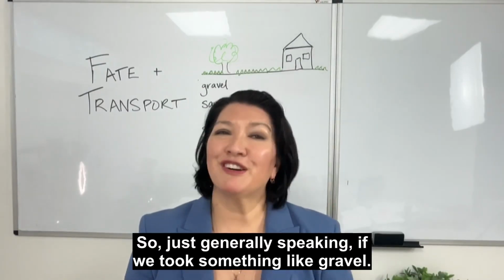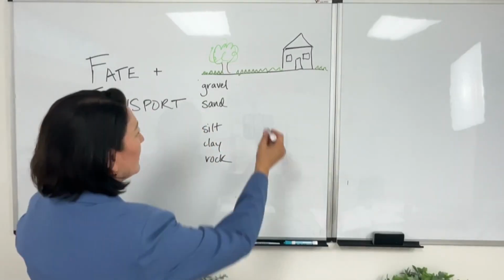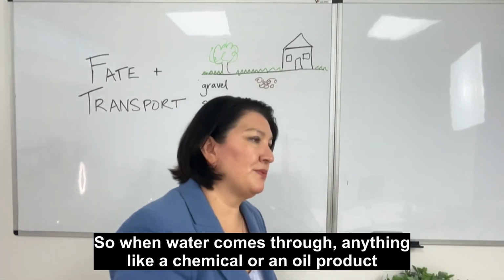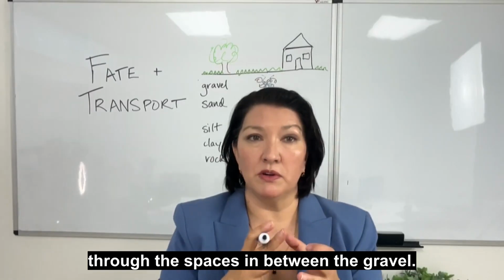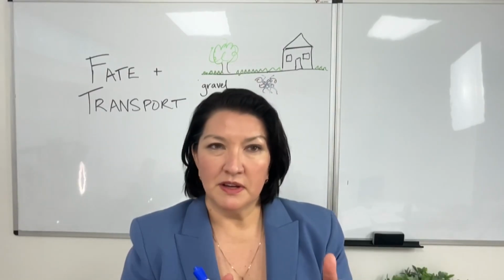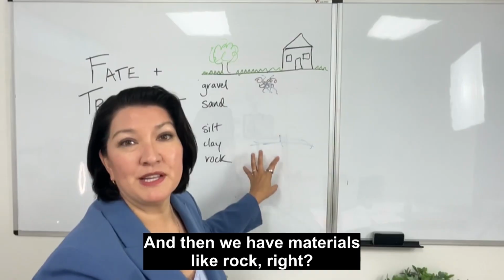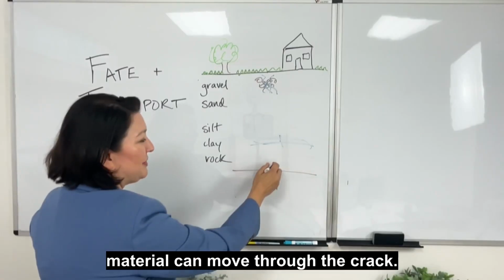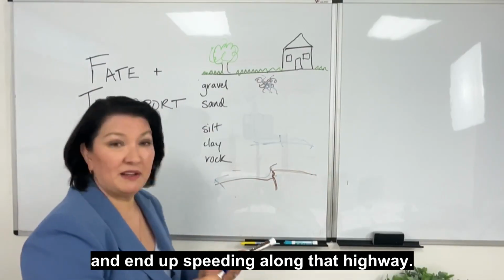The Geology Behind How Our Actions Aboveground Create Environmental Problems Below Ground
What’s beneath the surface isn’t just “soil.” Layers of clay, sand, gravel, and other materials shape how spills travel, how contamination forms, and why pollution can spread into soil, vapor, or groundwater.

Using a whiteboard and clear visuals, Jennifer walks through the geology that controls environmental fate and transport — and why understanding subsurface conditions is essential for environmental consultants, lawyers, and property owners.